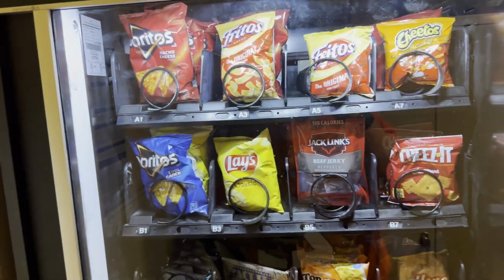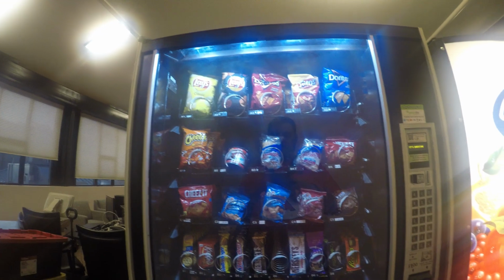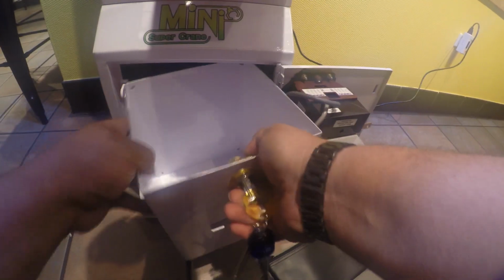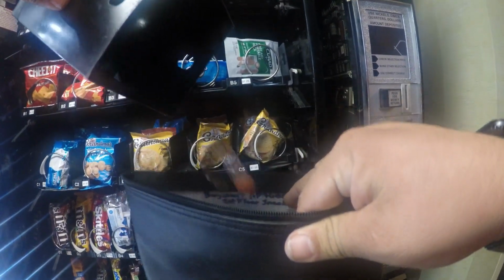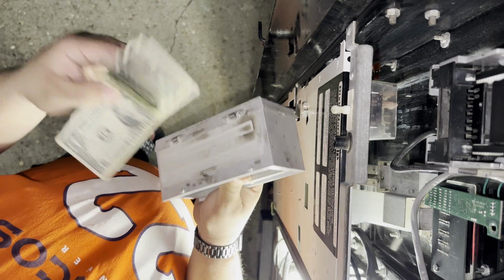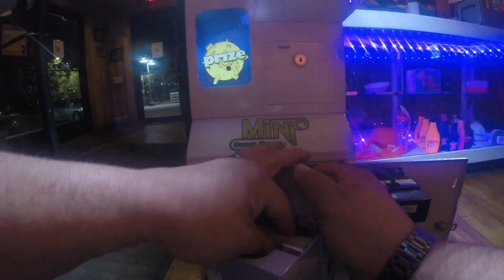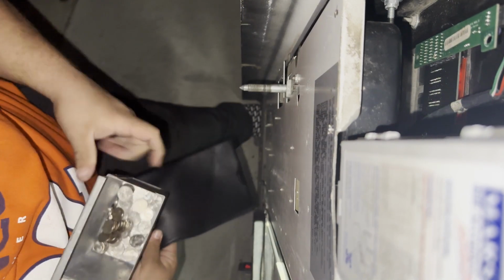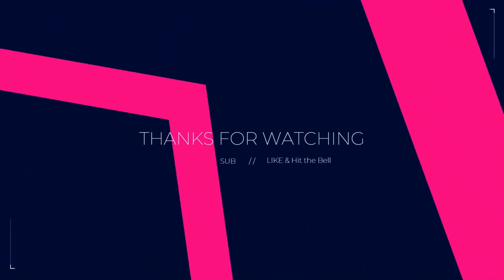12 Vending Machine Collection for September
If you are looking for an easy way to track all aspects of your vending business and want to subscribe to Vendsoft, You can now do so through our affiliate link:

Are you looking to start or grow your YouTube channel? We can help! We have seen success by using TubeBuddy to help us grow our channel!